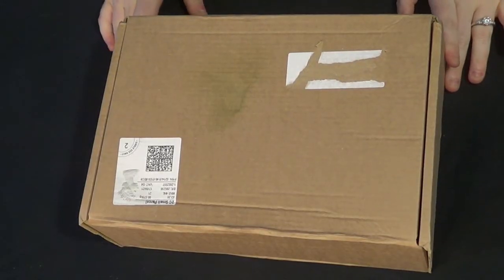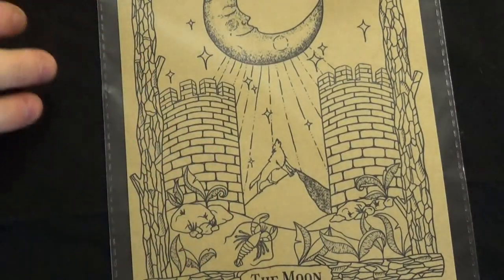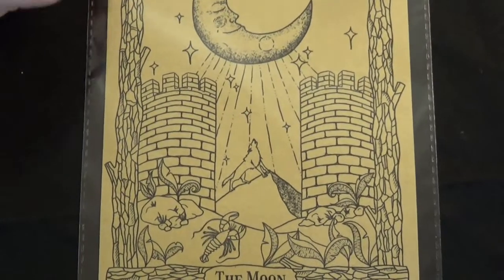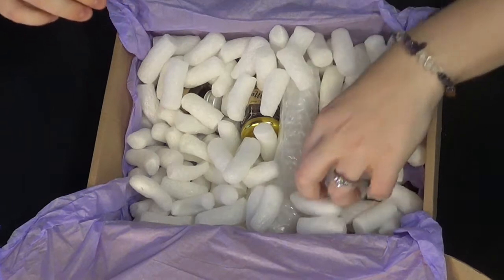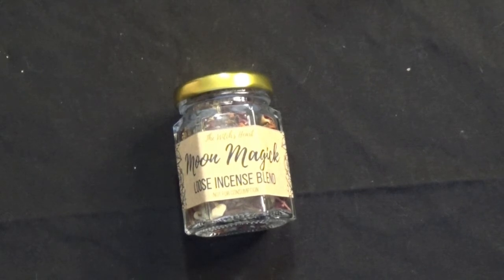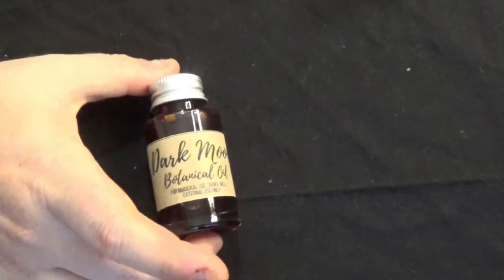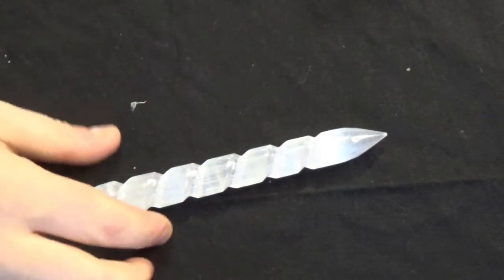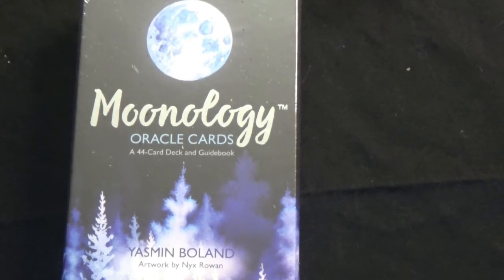Ally's Lunar Magick Witchbox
Here is where I unbox a mystery box Please visit the site and show some love as this is a small business, set up from the love for all things Witchcraft and Pagan.

I was introduced to this young lady by watching an Imbolc video she did. Her YouTube channel can be found @ TheHearthWitch.

Music: I Give Ye My Spirit and For Queen and Country
by Bonnie Grace